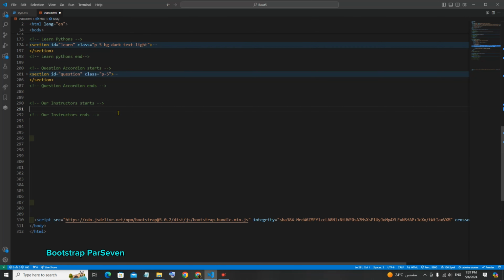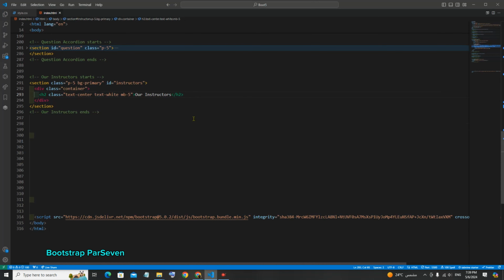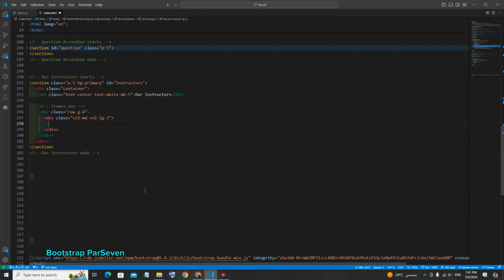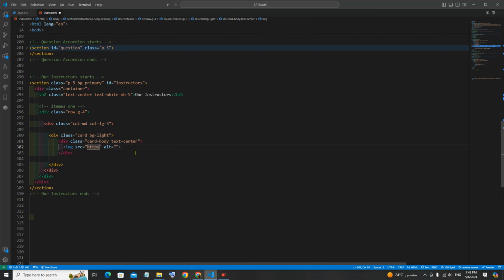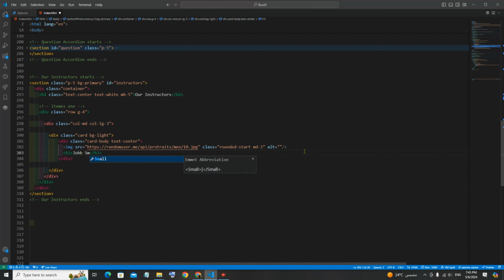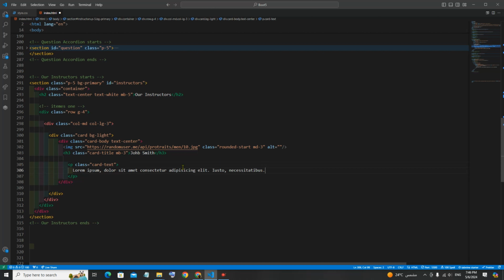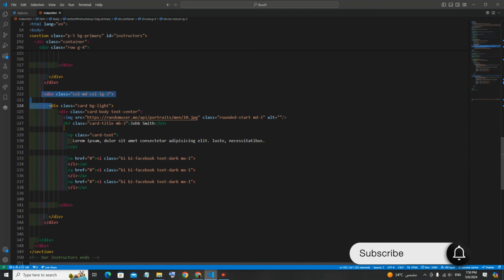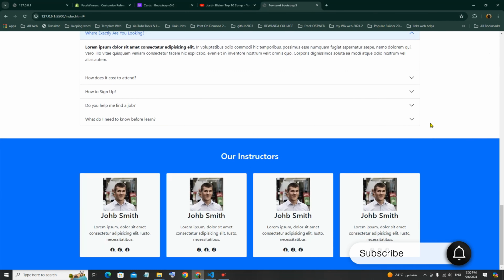Bootstrap v5 Part_Seven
Learn how to create a responsive website with Bootstrap5
using component on Bootstrap 5,
in this Bootstrap5 crash course tutorial for series beginner

how to create website using bootstrap5
malakal codin